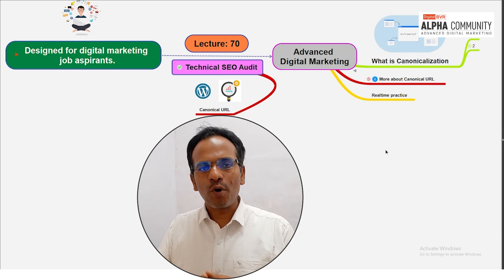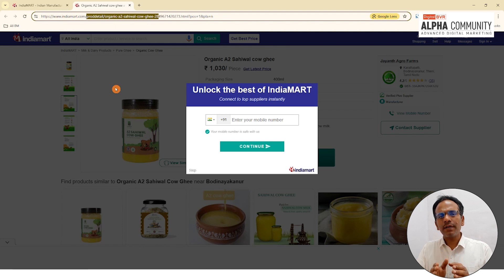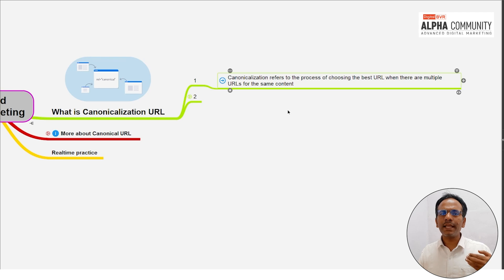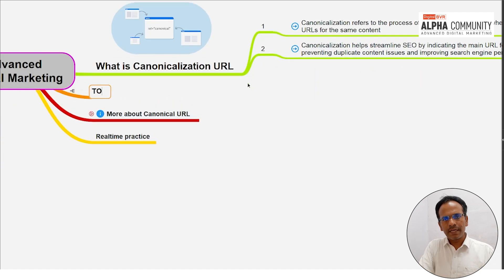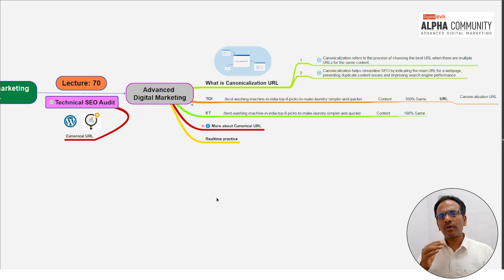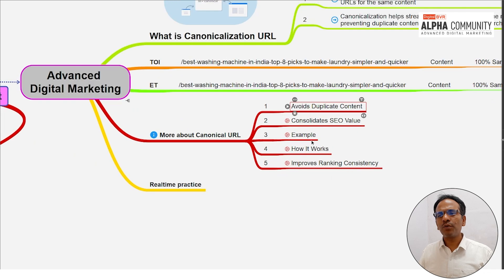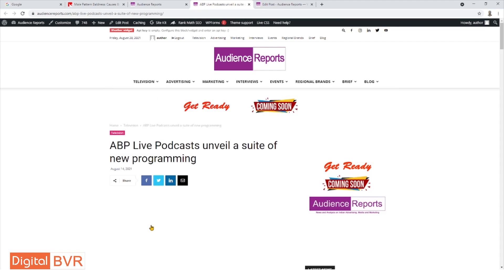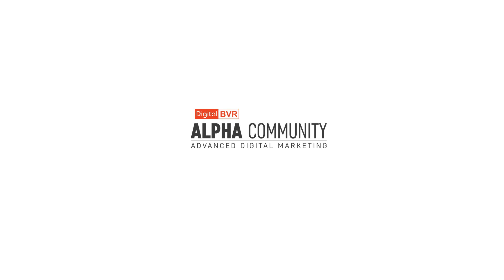Lecture 70 Technical SEO | Digital Marketing Course in Telugu | Canonical URL P9 | Wordpress Website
If your dream is to get a job in digital marketing with the best practice curriculum, you can achieve it with us. 🌟

Learn advanced digital marketing from the Digital BVR Alpha Community 📚 and study with us to reach your goals. 🚀

WordPress Module (SEO)
Technical SEO  -  Canonical URL P9 | Wordpress Website

Session Recap 00:01
About Canonical URL 00:20
Realtime practice 06:41
On Page SEO audit 08:30